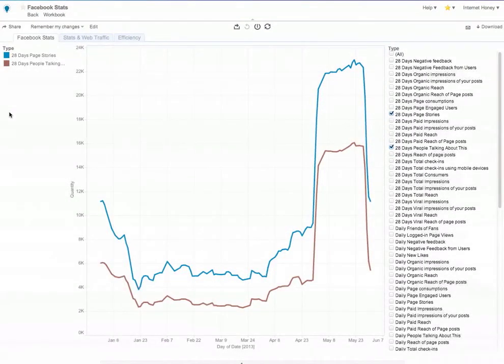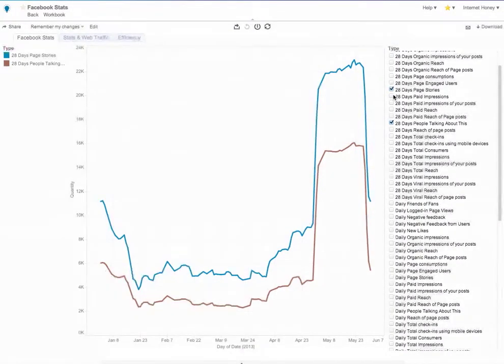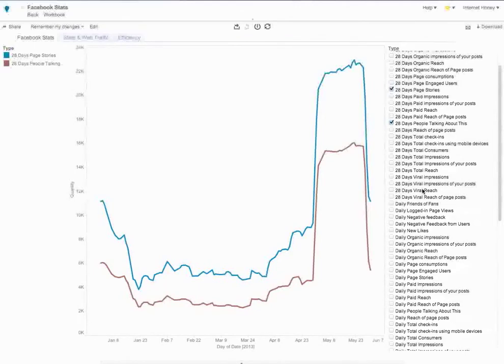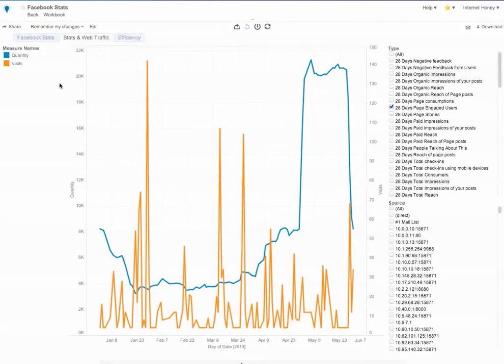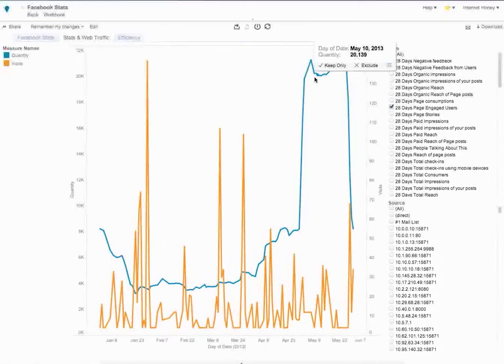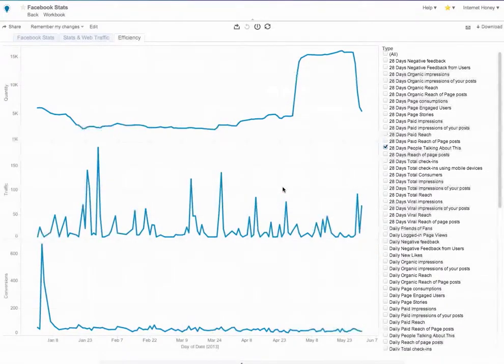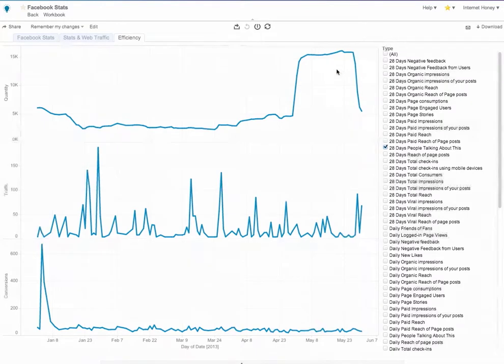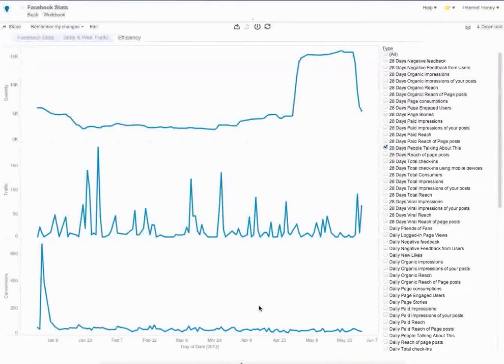Facebook Analysis in Tourism Intelligence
Facebook Pages are an important of a Destination's marketing. Learn how Tourism Intelligence leverages the Insights data.